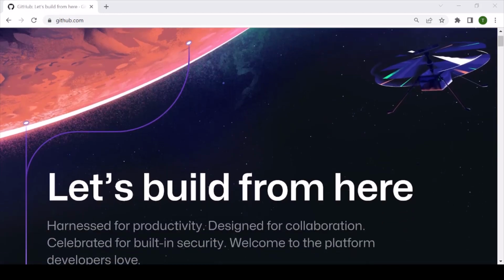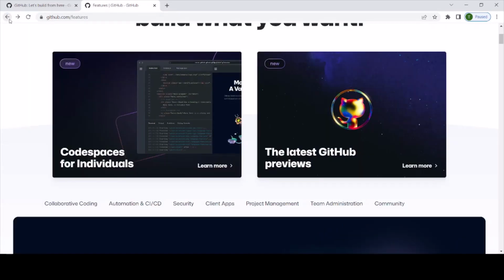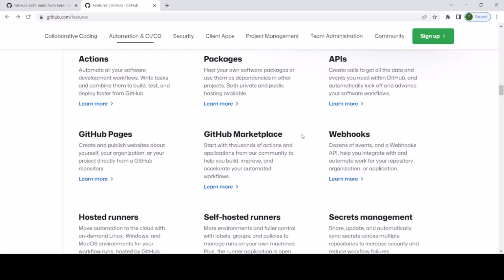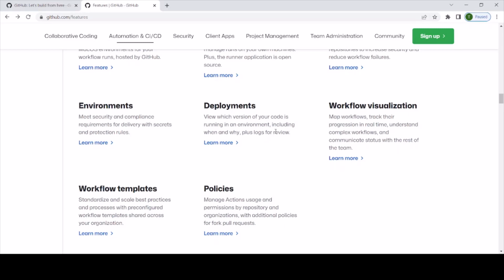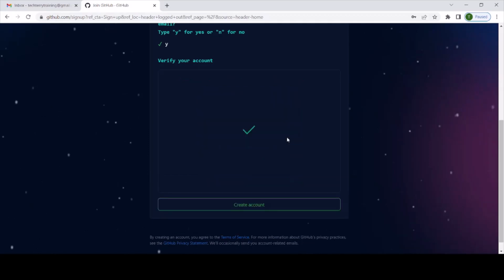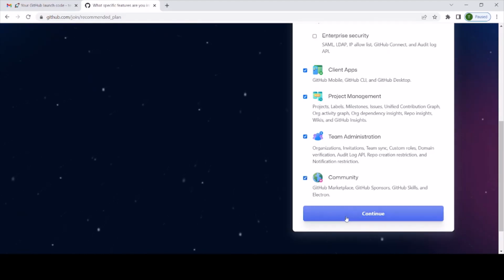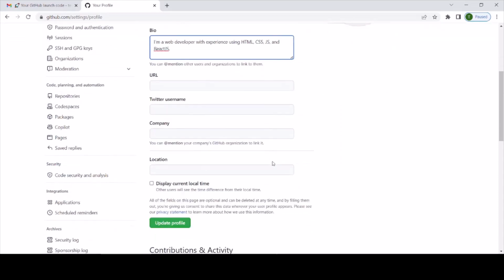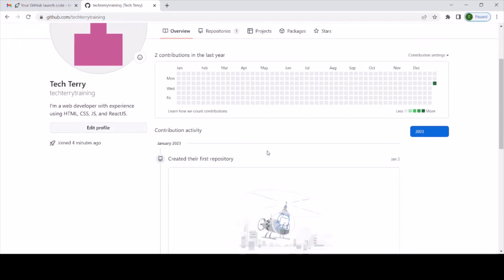GitHub for Beginners Account + Repository + Codespaces - GitHub Tutorial 2023 - Pt 1(code on the go)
GitHub for Beginners Account + Repository + Codespaces - GitHub Tutorial 2023 - Pt 1(code on the go). Important front-end web development tool.

Learn how to create a GitHub account and repository. Also, explore a cool NEW feature as well as other amazing features that you NEED to know or remember. This tutorial is for new or seasoned coders looking to expand their options for development, coding, testing, and deployment.

Shortcut keys:
j - go back;  k - pause; l - move forward

What I cover:

0:00 - Intro
0:44 - Features
0:47 - Codespaces for Individuals
1:11 - Collaborative Coding
1:38 - Automation CI/CD
1:48 - GitHub Actions
2:01 - Packages
2:17 - APIs
2:31 - GitHub Pages
2:39 - Deployment
3:07 - Create an Account & Verification
5:25 - Personalize Your Profile
6:16 - Create a Repository
7:02 - What are your favorite features?
7:12 - GitHub Tutorial - Part 2
7:28 - Outro